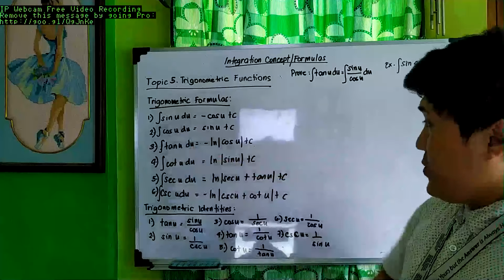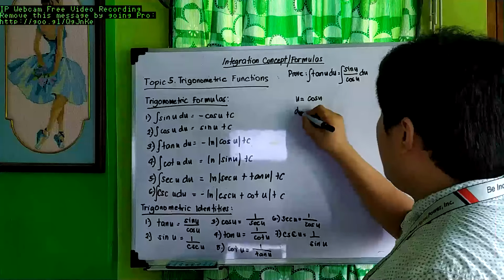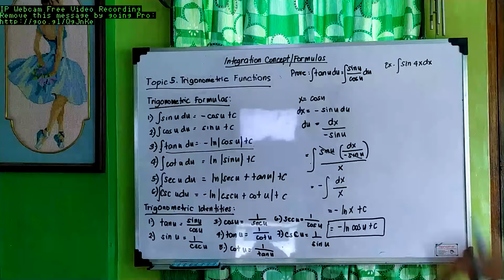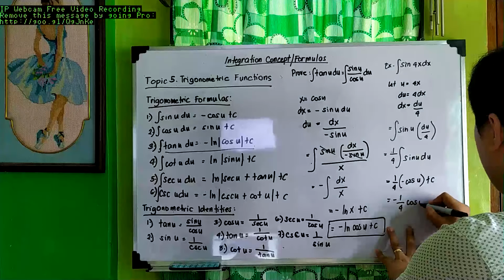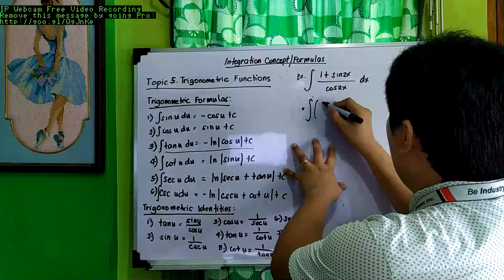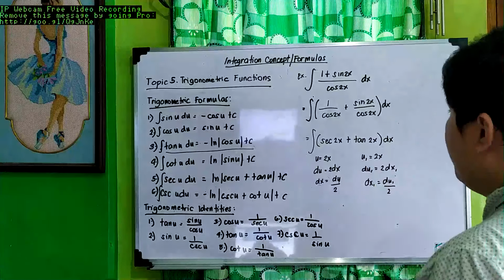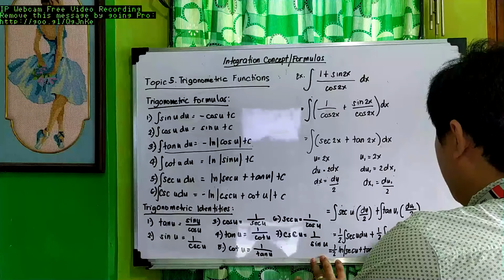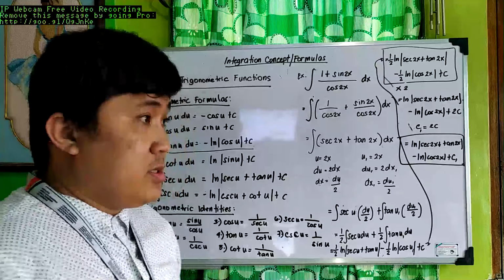Topic 5 Trigonometric Functions Part 1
Calculus 2 Trigonometric Functions